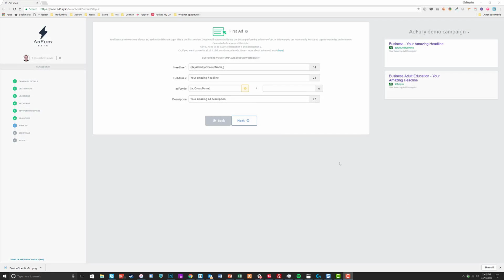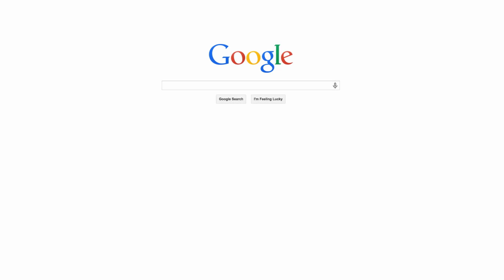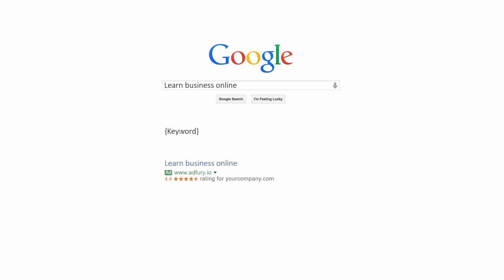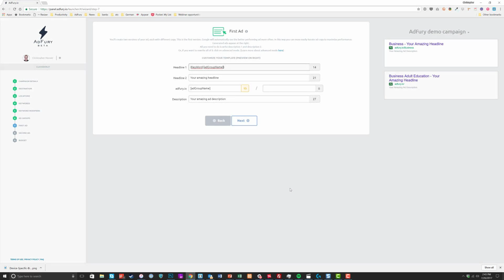AdFury Campaign Launcher: Writing ad copy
A brief video on how to write ad copy in the AdFury campaign launcher